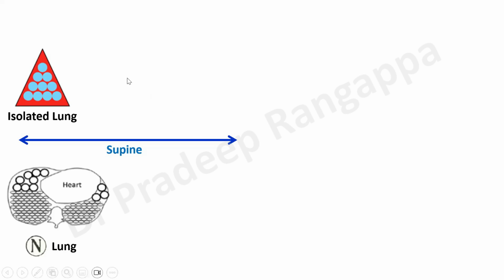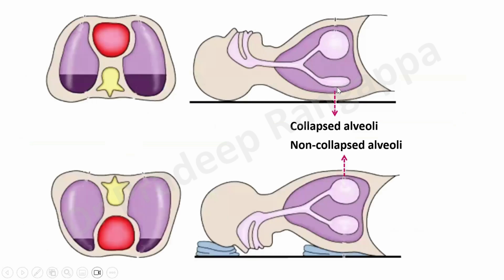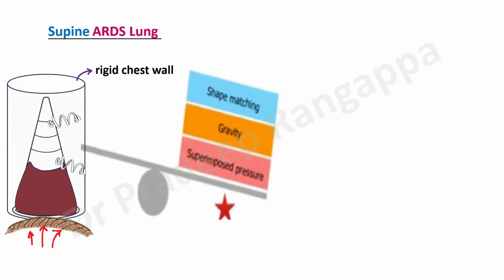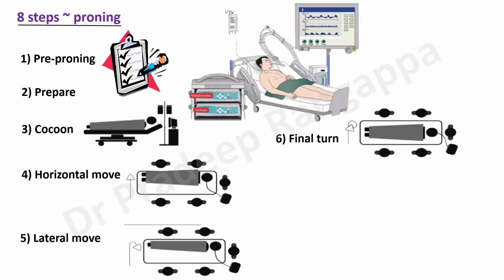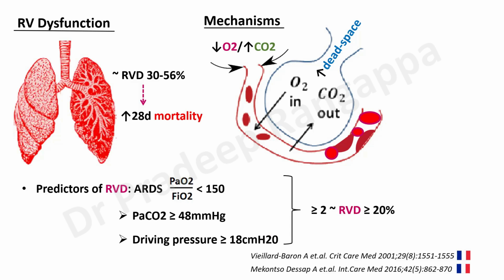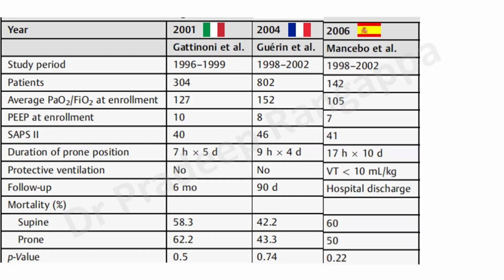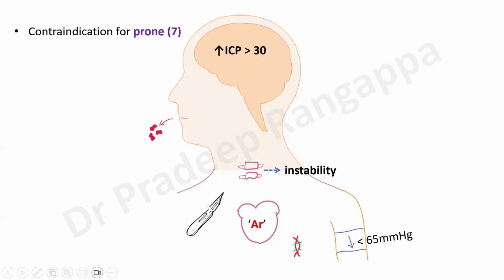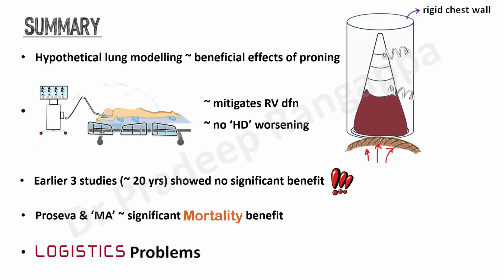Prone Ventilation_Dr Pradeep Rangappa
Brief overview on conceptual understanding of Prone Ventilation, physiological benefits, evidence that has evolved, logistics and summary